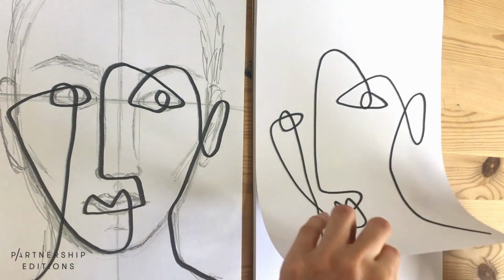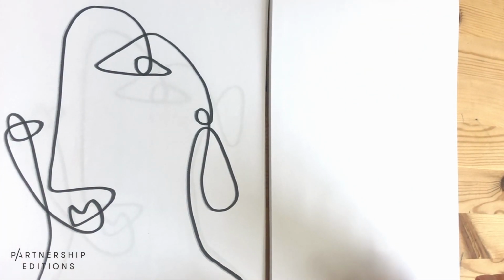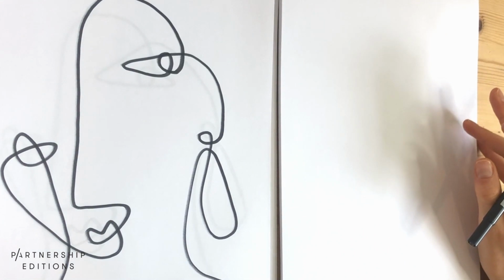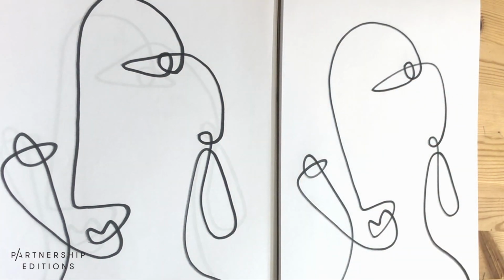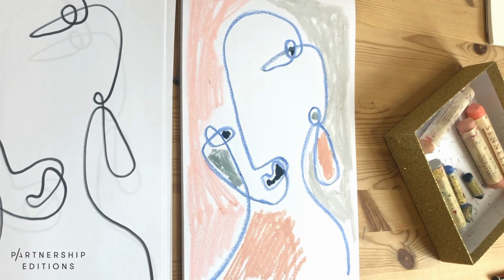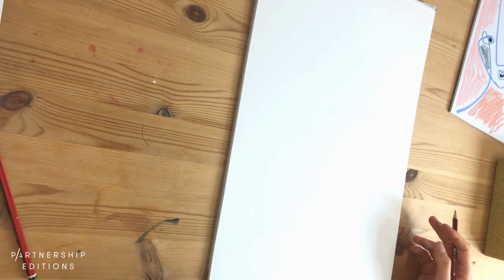Freeing Up The Face Workshop with Jessica Yolanda Kaye | Partnership Editions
In this virtual art tutorial, Partnership Editions' artist, Jessica Yolanda Kaye, will ask you to start with the foundations of sketching a face, then you'll abstract it and evolve the expression through continuous line-drawing. You'll finish by drawing an abstract pastel portrait - ready to sign and hang up!

What you'll need: Pencil, sheets of paper, marker and oil pastels (can be substituted with crayons or coloured pencils).

Jessica Yolande Kaye is an Australian artist based in London. Through continuous line-drawing, Jessica explores the way people think, feel and act in relation to others and themselves. She is fascinated by the fine-line that separates complexity and simplicity in human behaviour and psychology - and seeks to explore this in her process and her aesthetic.

About Partnership Editions:
Partnership Editions aims to make remarkable art accessible to all.
We work collaboratively with some of today's most exciting emerging artists, curating prints and originals from just £50.

Follow + share your creations on Instagram: @partnershipeditions using

Instead of taking payment for this class, Partnership Editions is accepting a voluntary donation of £10, 100% of which will be donated to The Trussell Trust - a food bank charity that is supporting those who are in need of food during the Covid Pandemic.